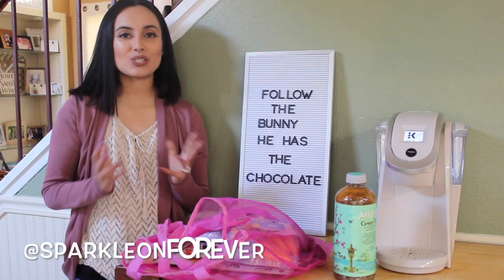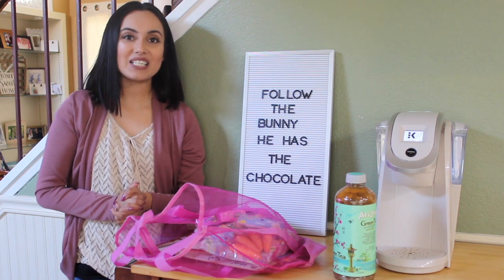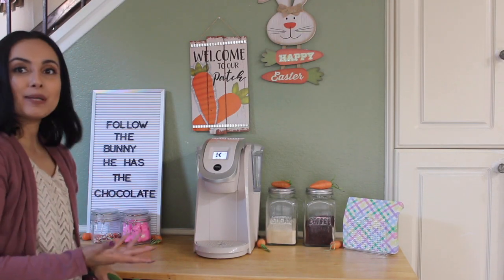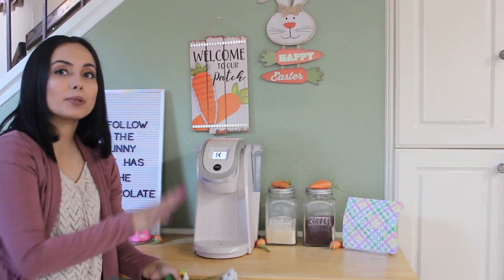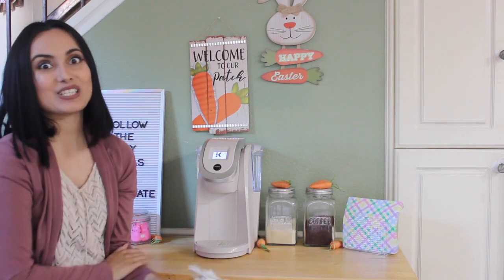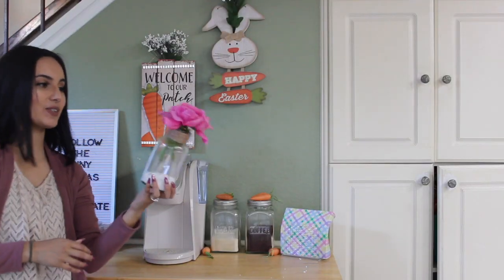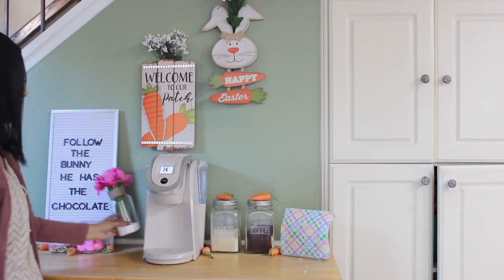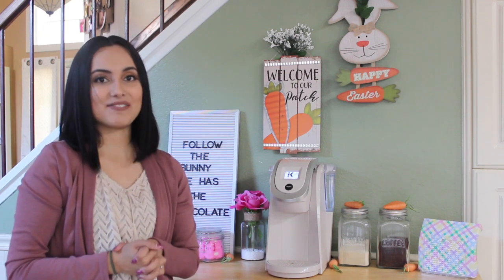Decorate My Coffee Bar With Me Using ONLY Dollar Tree Easter Decorations!!! FARMHOUSE INSPIRED!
Hello my beautiful people of the internet today I want to share a dollar tree easter coffee bar decorate with me. I hope you enjoy & let me know what you think xoxo

EARN $5 CREDIT WHEN YOU SIGN UP WITH INVITE CODE:
SPARKLEON4EVER